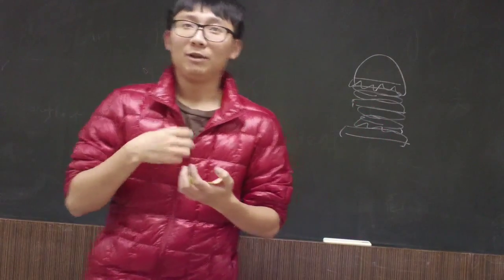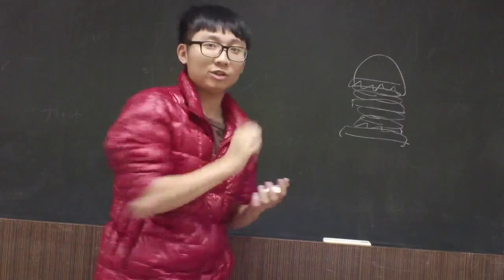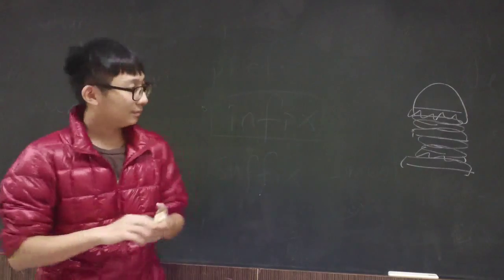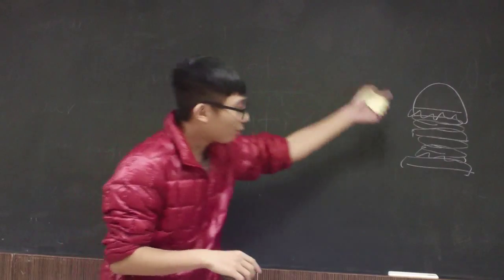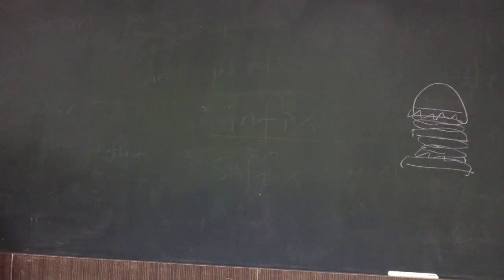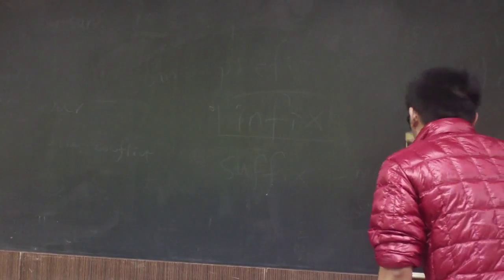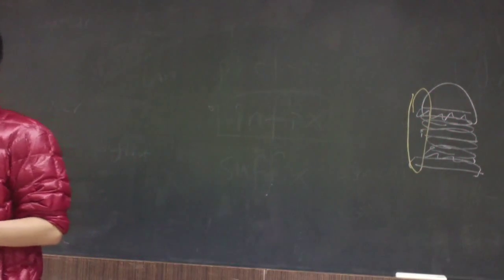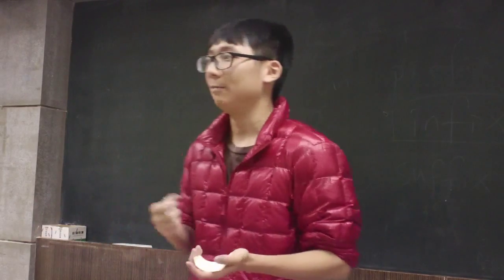IOOV: Roger Guan's Humorous Speech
Humorous Speech presentation for English Communication: Oral Training and Reading class.  The assignment was to tell a true humorous story within three to four minutes.

for the complete series and more.